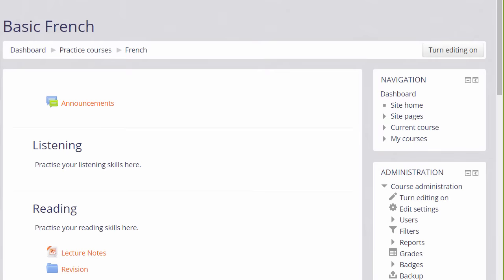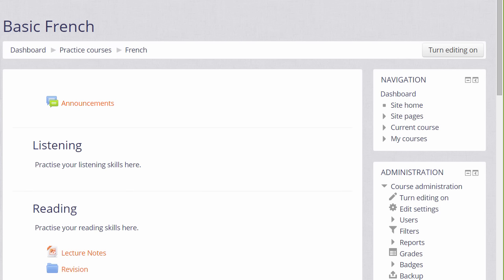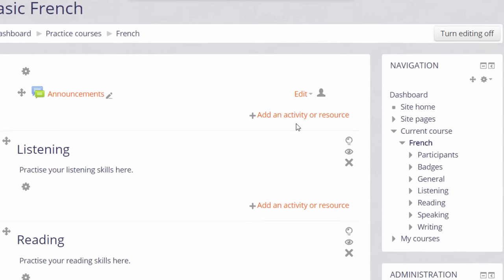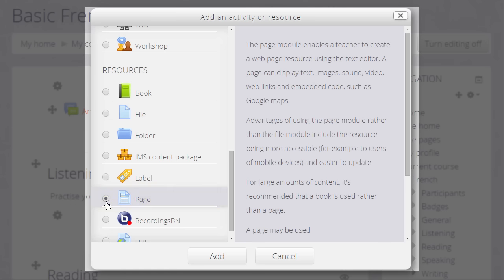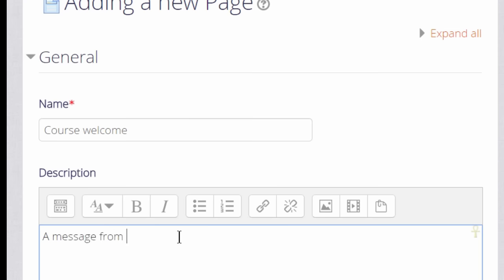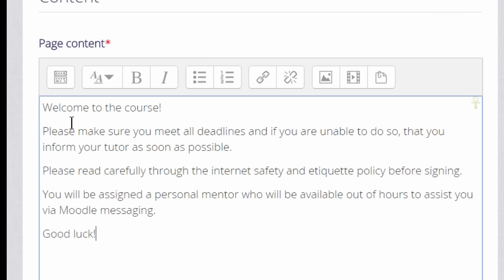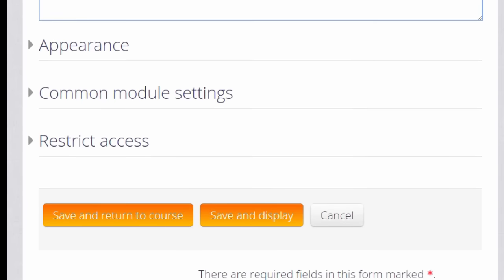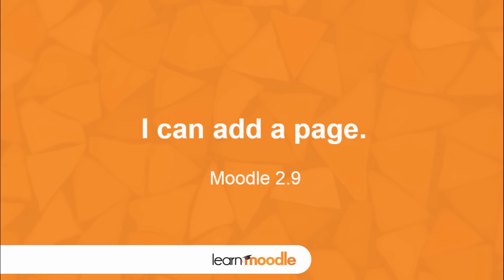Learn Moodle 2015: Resource: Page (Moodle 2.9)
How and why to use a Page in Moodle sites - an introduction to adding a page of information on Moodle.